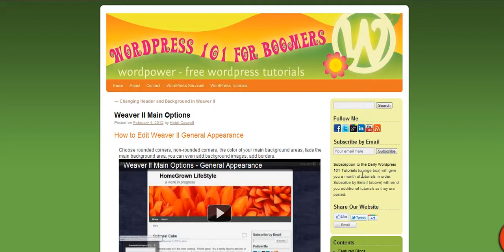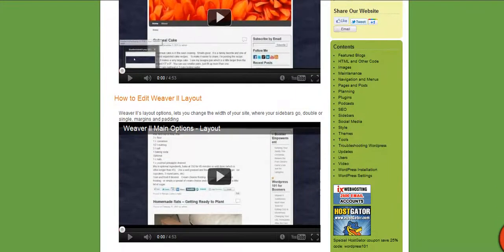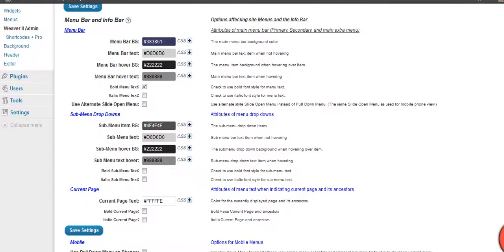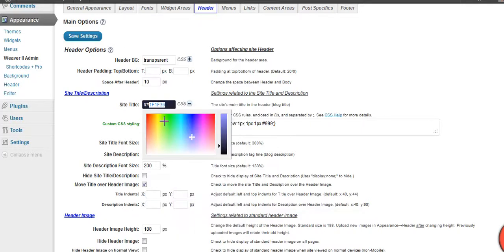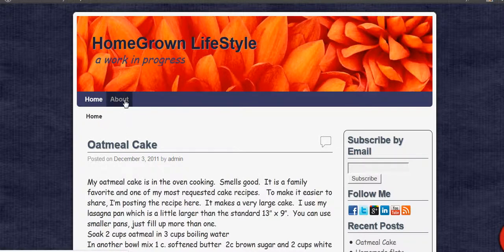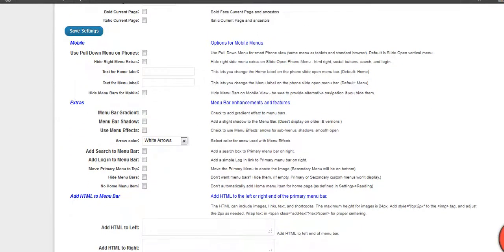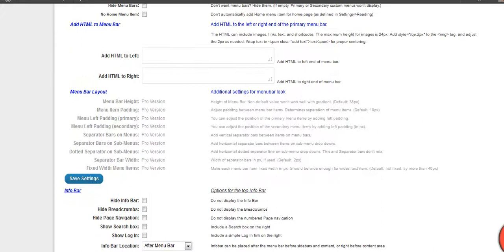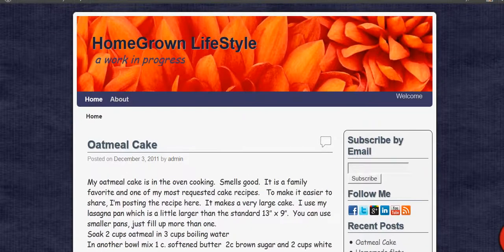How to Customize the Navigation Bar in Weaver II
In Weaver II's menu options, you can customize your navigation bar, edit the colors without knowing css, add html to the right or left of your bar, edit the menu on your mobile phone settings, add an info bar.